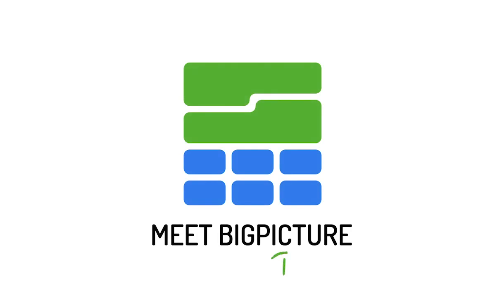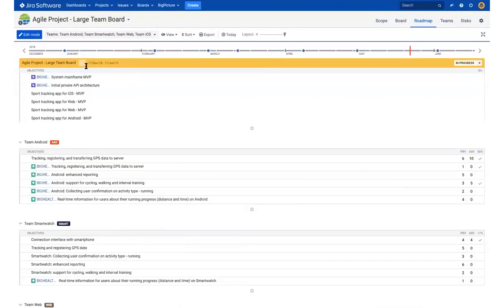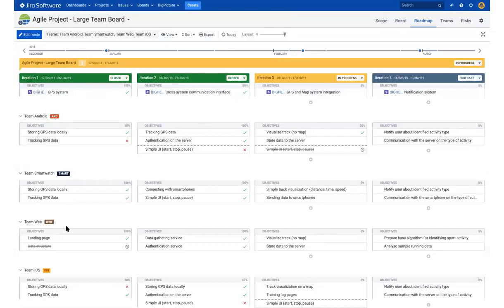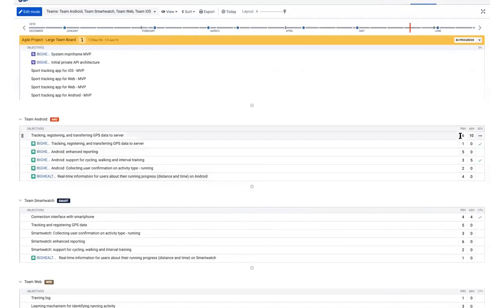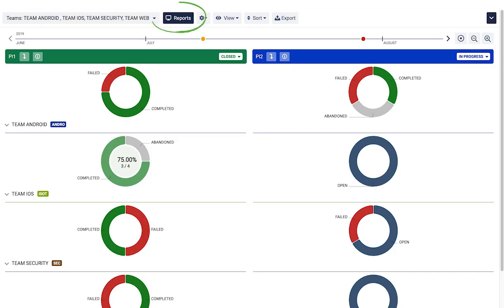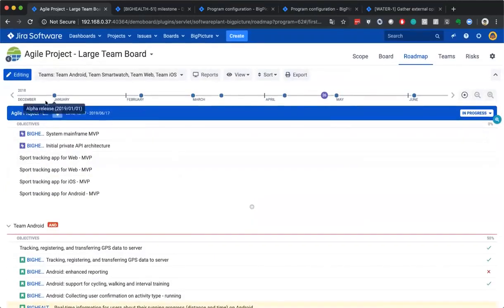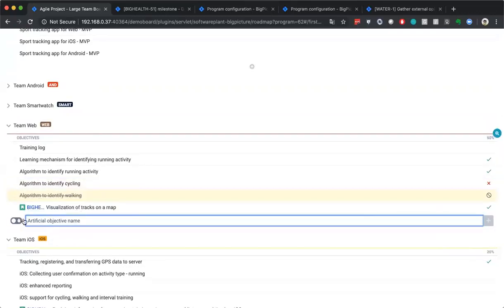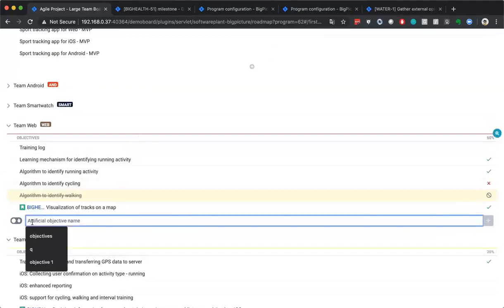BigPicture 7 - Roadmap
How to use Roadmap module of Jira BigPicture 7? Track objectives for your teams. Program increments and iterations planning. Mark goals Completed, Failed, Abandoned, Open.
00:19 SAFe roadmap
01:06 What is PBV and ABV business values?
01:57 Scrum of Scrums roadmap